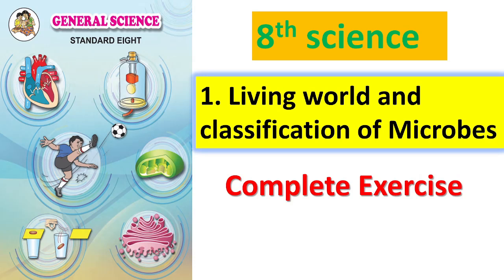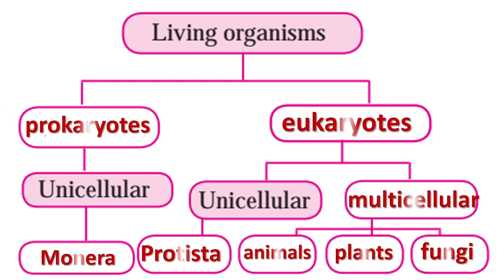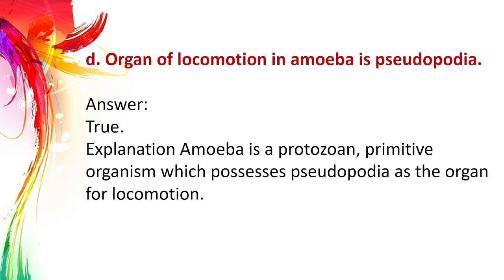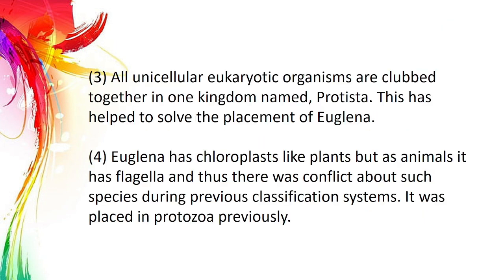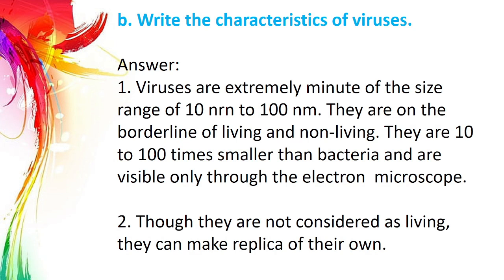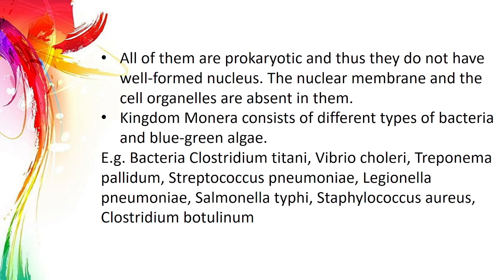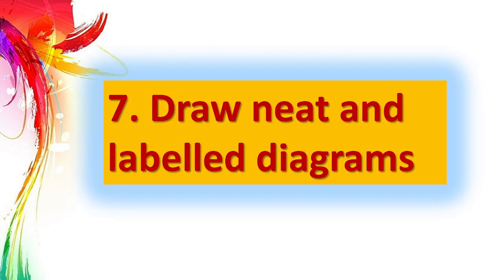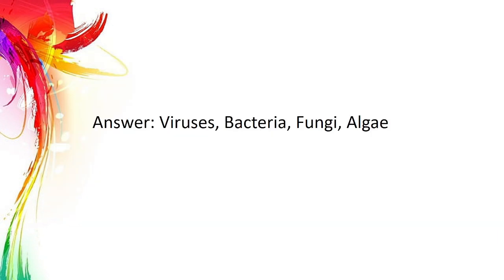Exercise chapter 1 living world and classification of microbes class 8 science । 8th Science 1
living world and classification of microbes class 8 exercise question answer rank 1